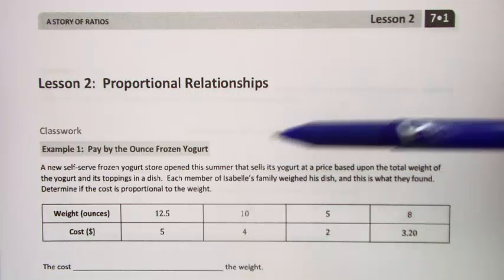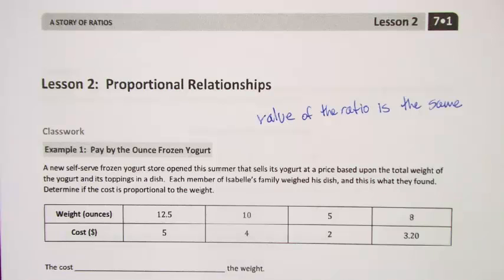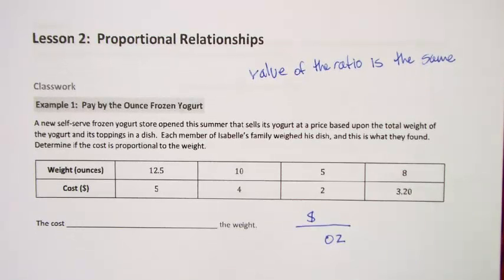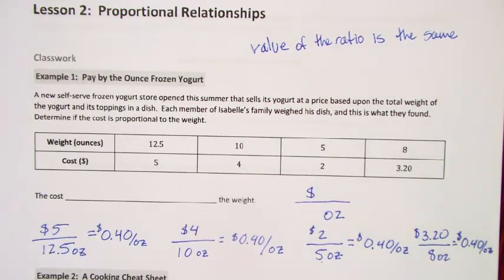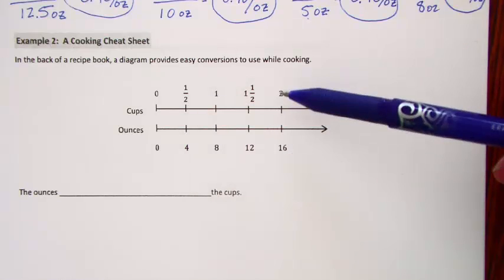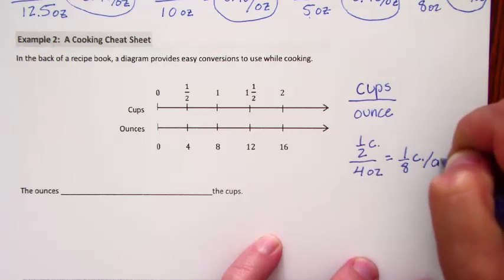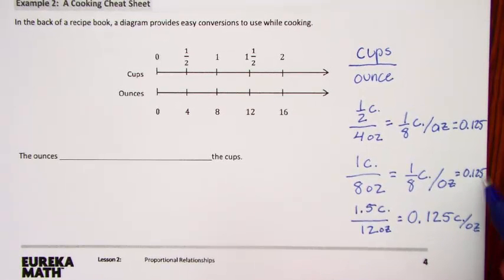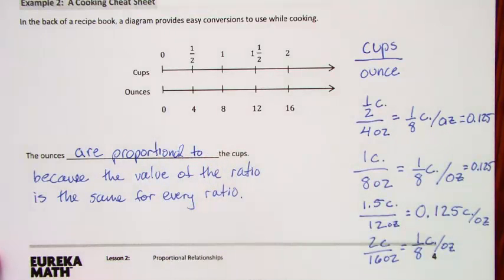G7M1L2E1E2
Eureka Math Examples  Grade 7 Module 1 Lesson 2 Examples 1-2